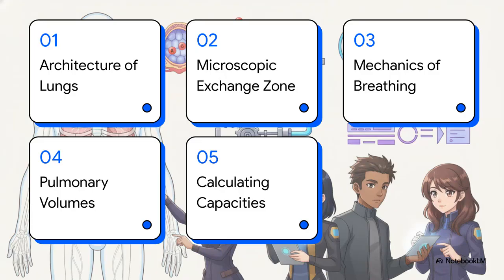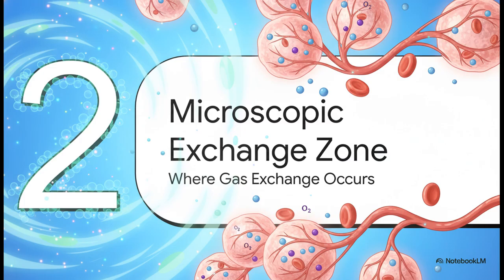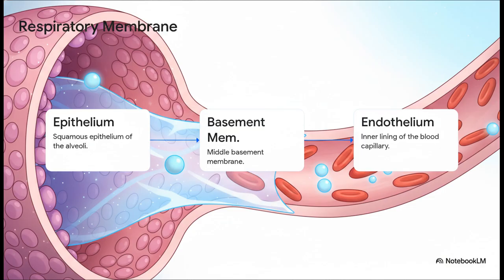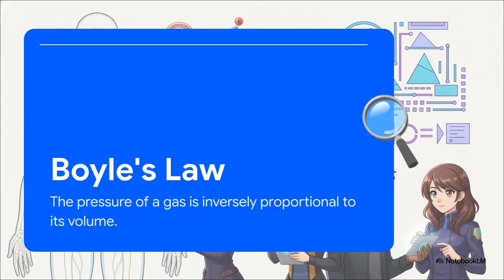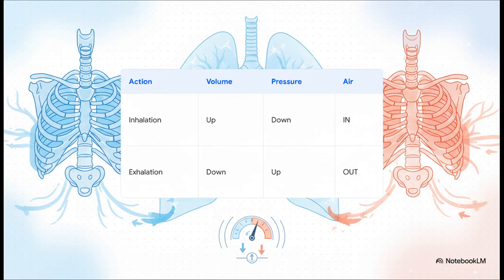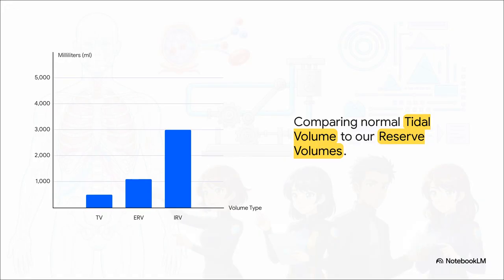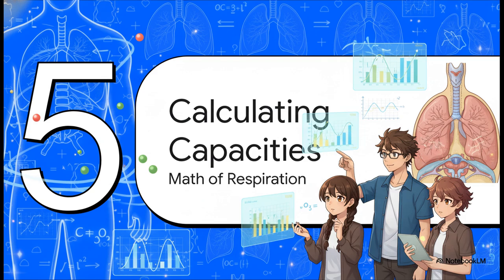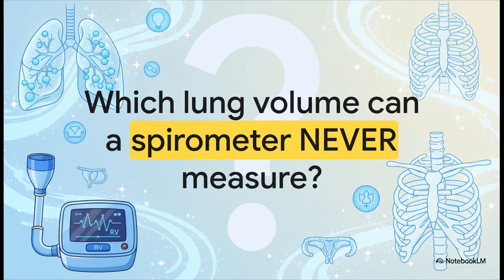Human Respiration L1